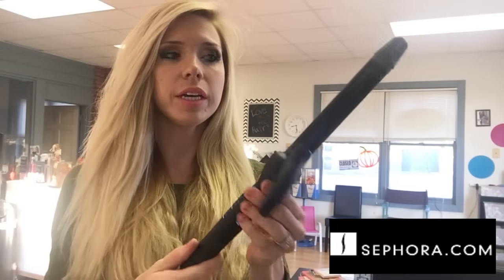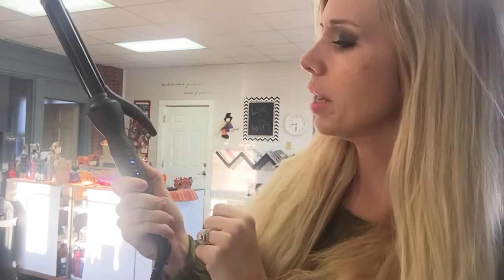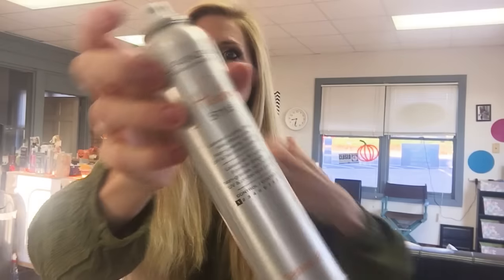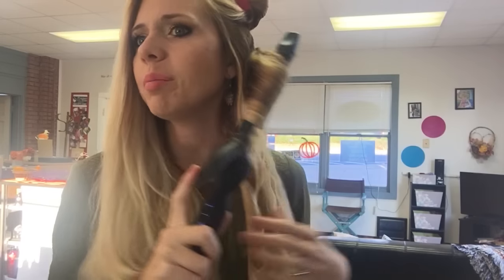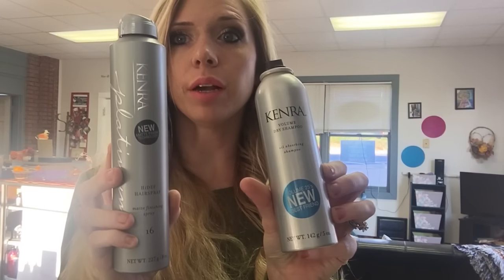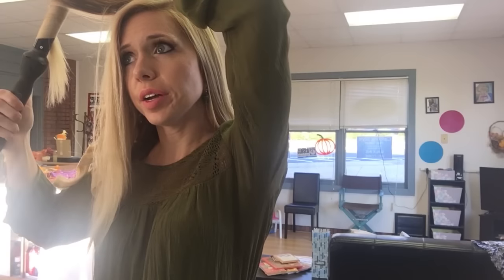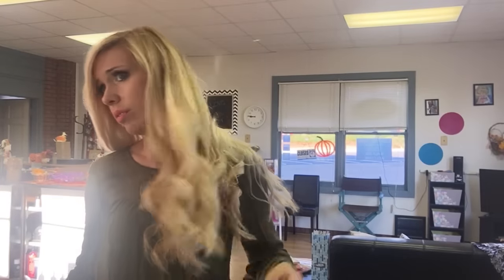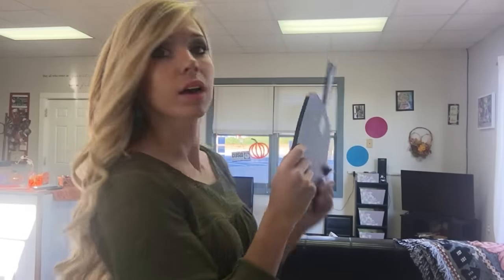Bio Ionic Curl Expert Tutorial & Review!